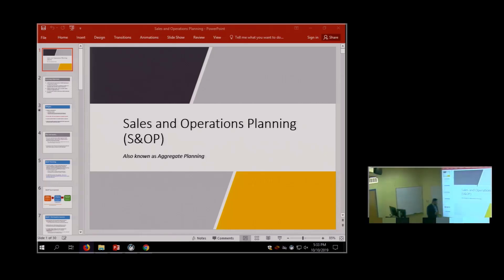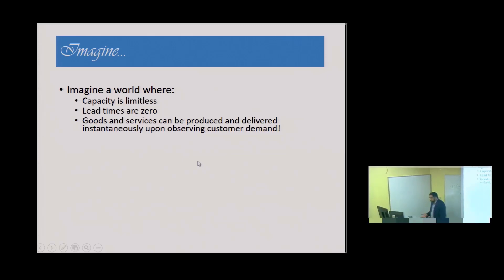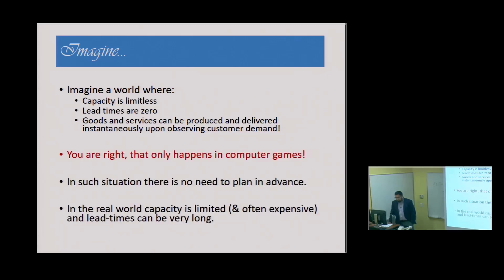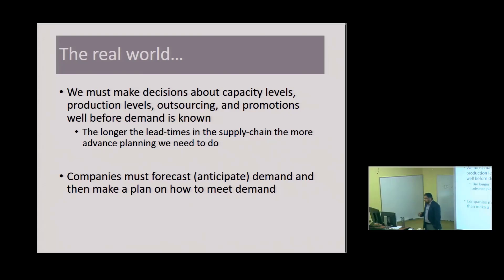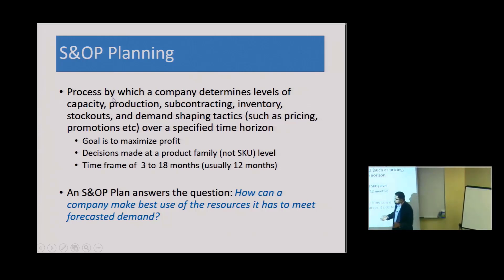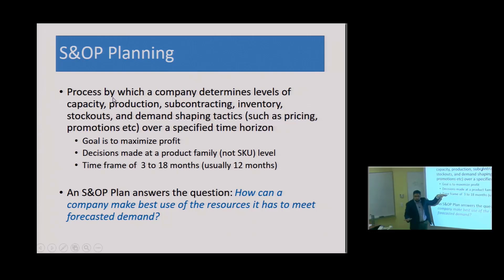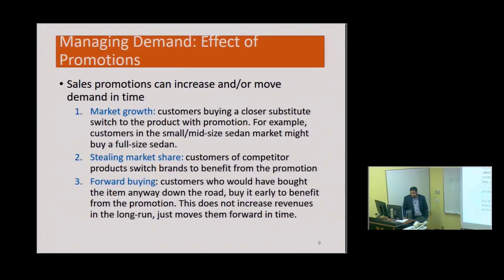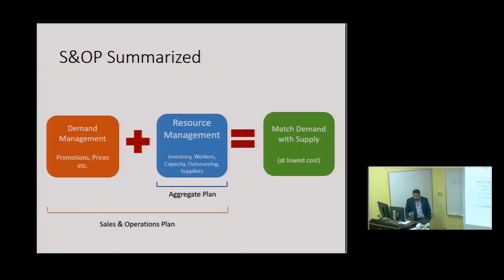Lec 08 - Sales and Ops Planning